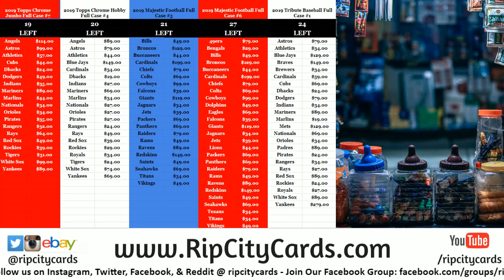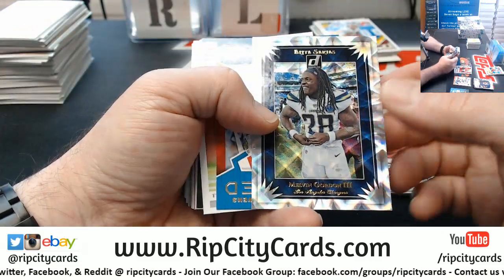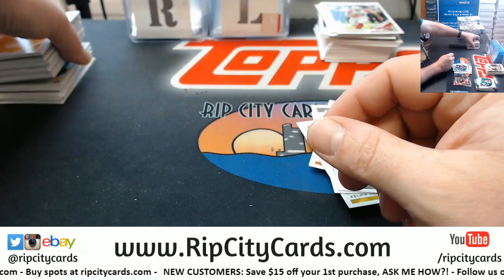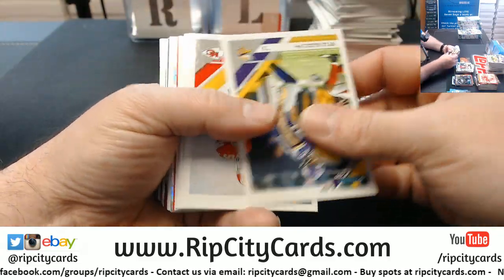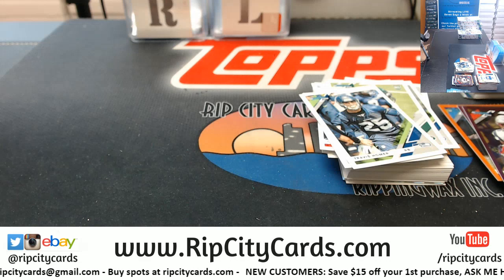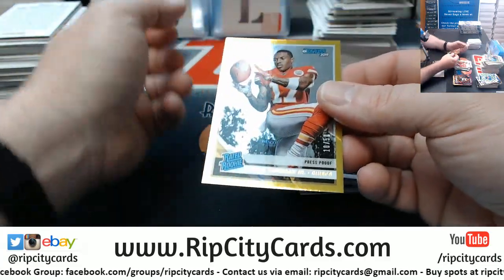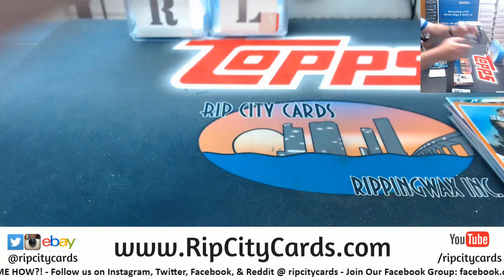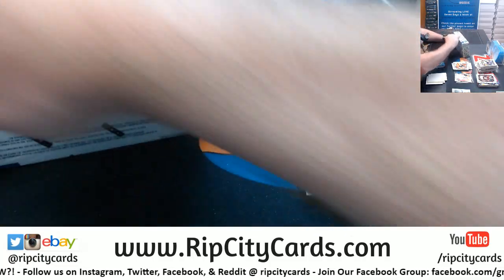2019 Donruss Football 6 Box #1 EBAY